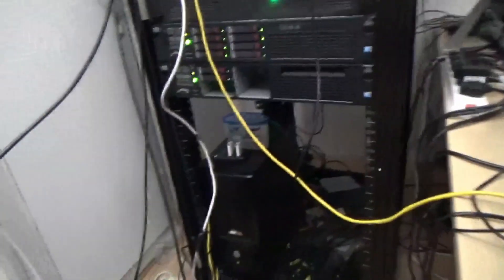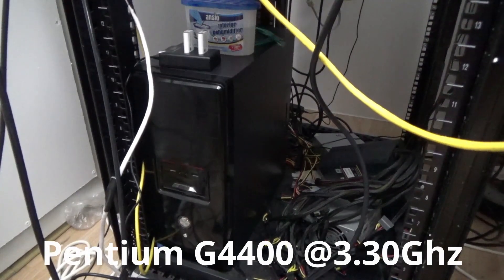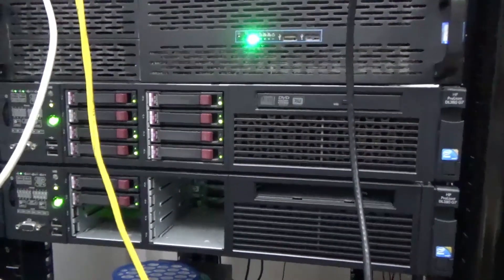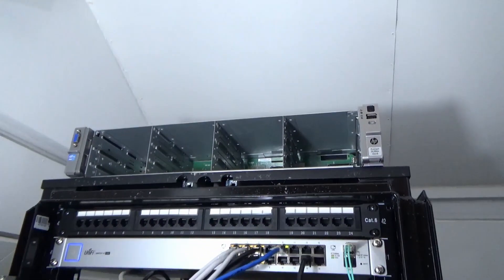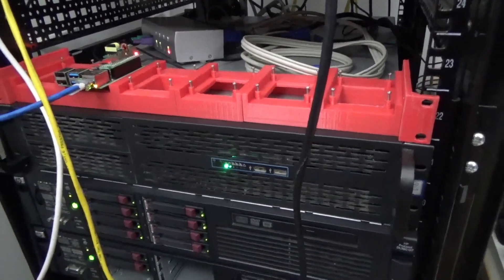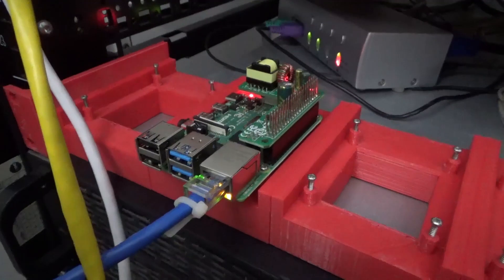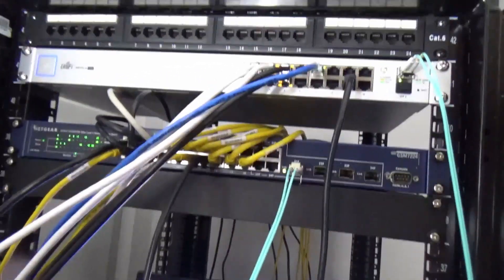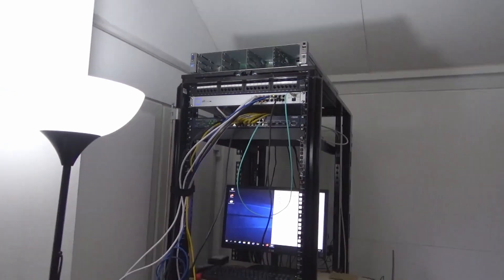Home Lab Tour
Quick overview of our Home Lab we talk about our servers and switches

2x DL380 G7 servers
Logi Case NAS Server
Netgear Switch 7224 GSM
Unifi 150 POE+ 16